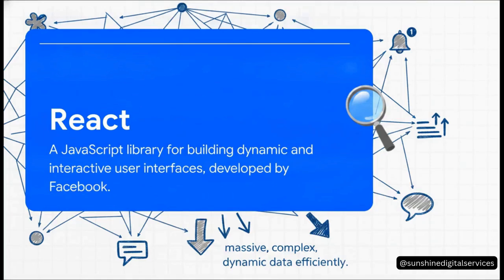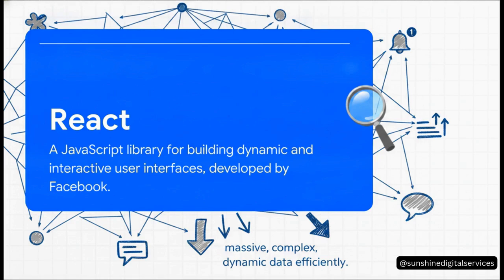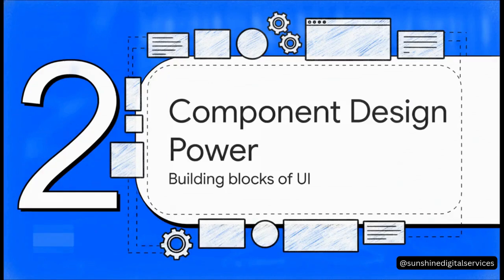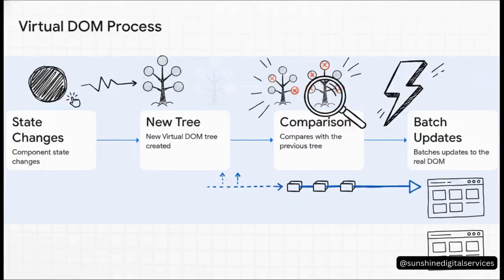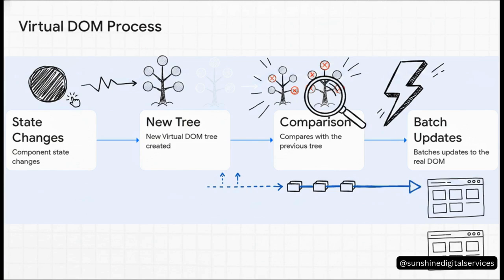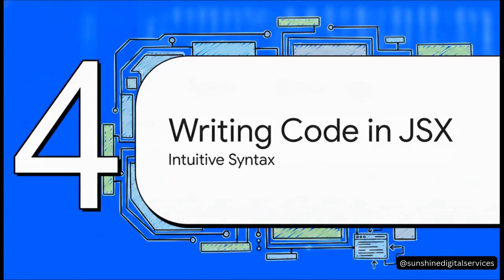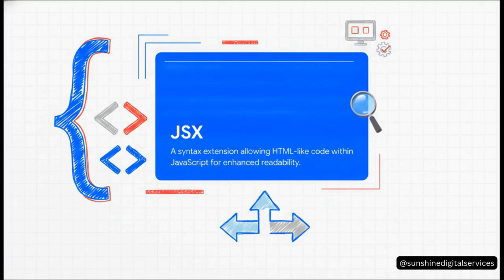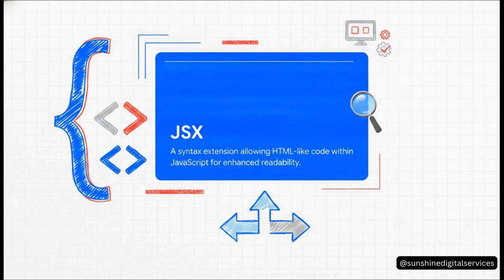What Makes React the Leading Frontend Library for Modern Web Applications? | Sunshine Digital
Modern web applications demand speed, scalability, and exceptional user experiences.

In this video, we explore how React has become one of the most popular frontend libraries for building interactive web applications.

Topics covered include:

Component-based architecture
Virtual DOM explained
React Hooks
State management
Routing with React
React ecosystem
Performance optimization
React Native overview
Career opportunities for React developers

Whether you're a beginner or an experienced developer, understanding React is essential for building modern, scalable web applications.